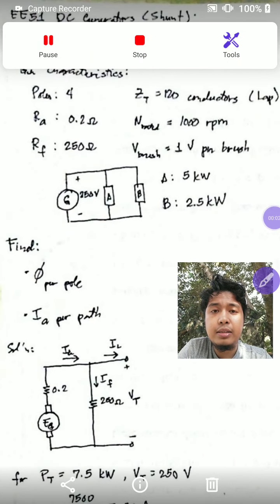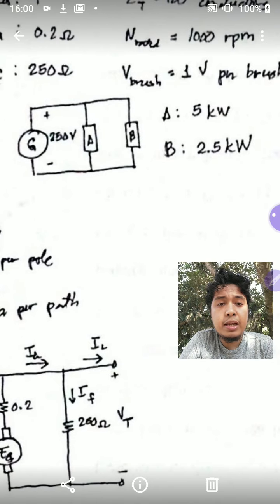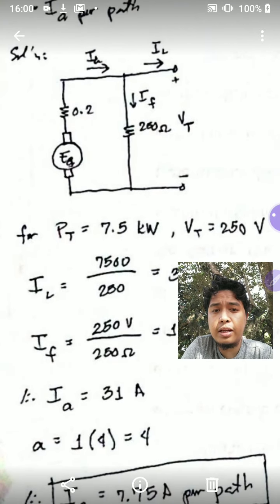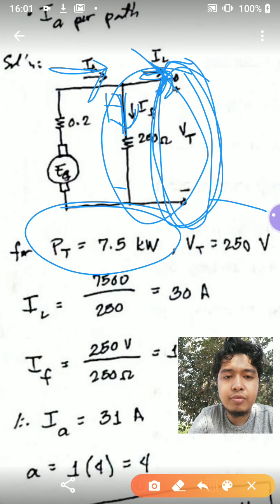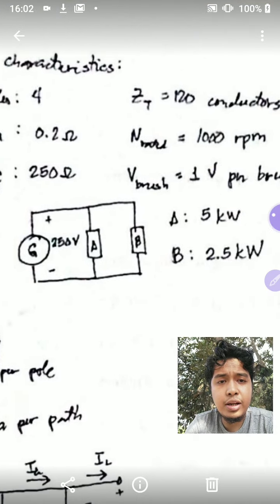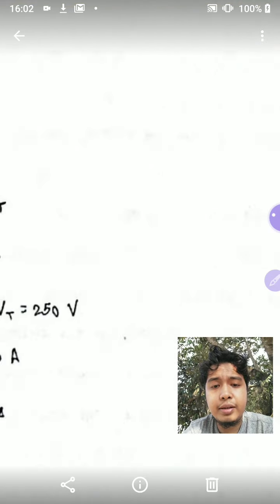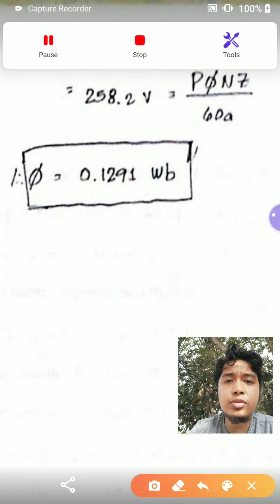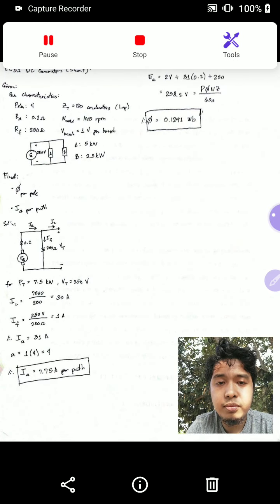EE51 4.2a DC Shunt Generator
Example for DC Shunt Generator